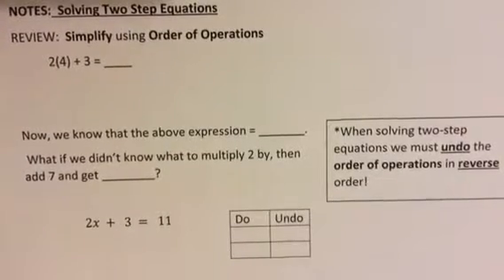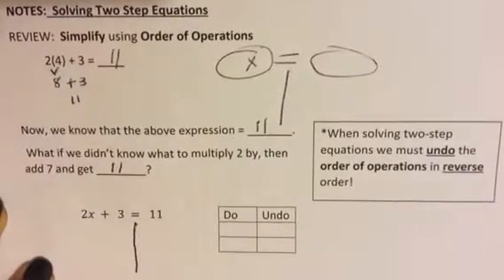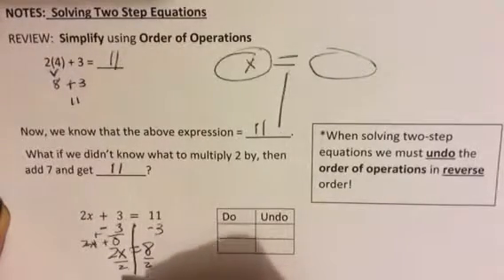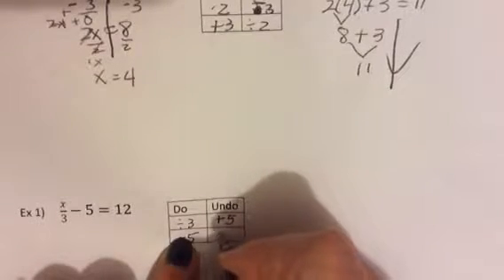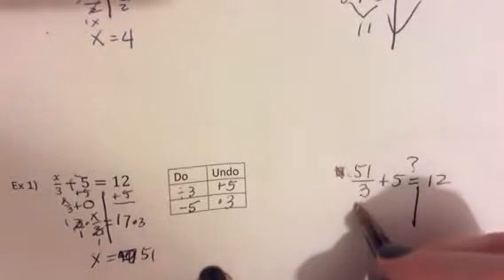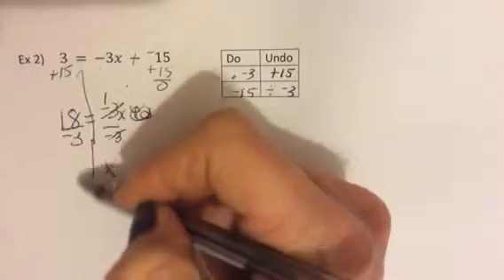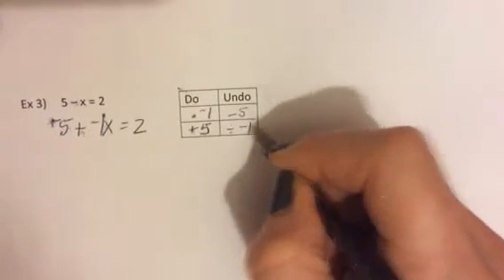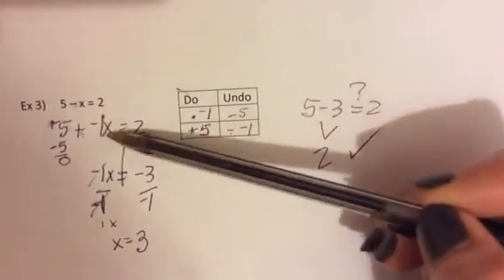Solving 2- step Equations